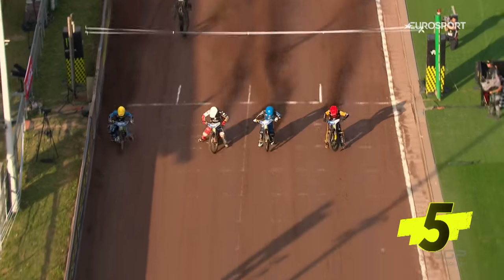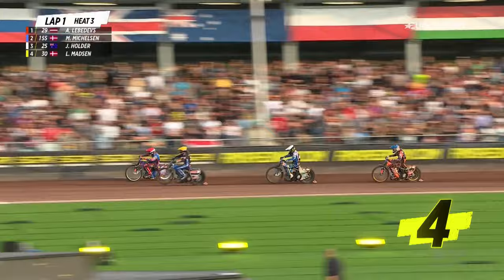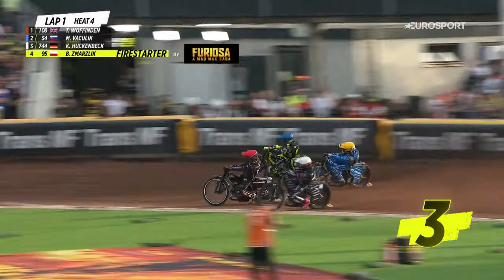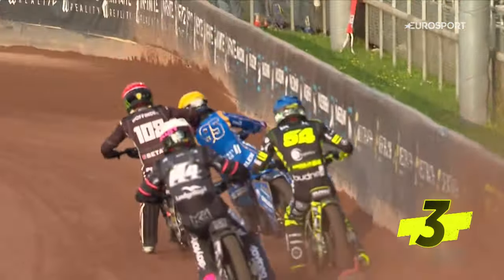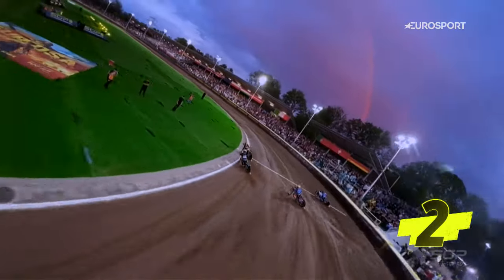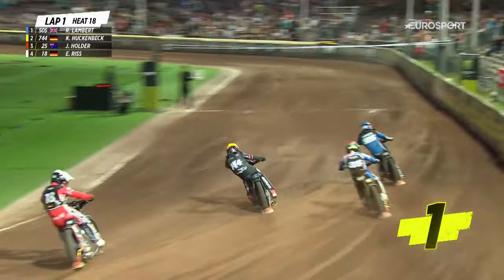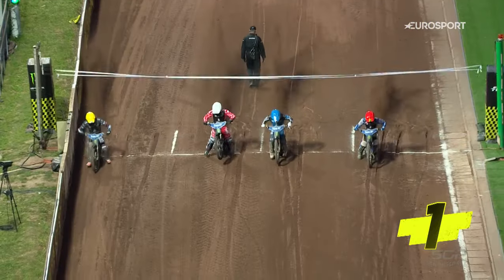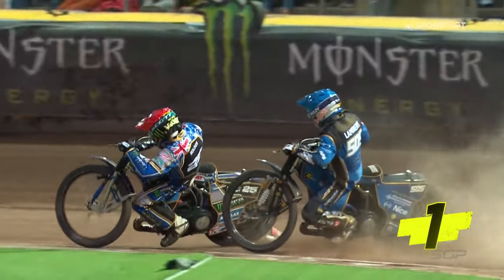THIS IS SPEEDWAY! Top 5 Overtakes ⚔️ GermanSGP 2024 | FIM Speedway Grand Prix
Grizzly, gutsy and frankly just GREAT action 🔥

Take a look back at the Top 5 Overtakes of the GermanSGP 🇩🇪